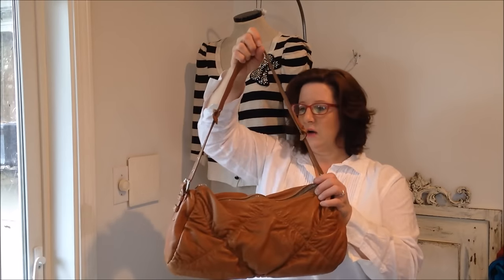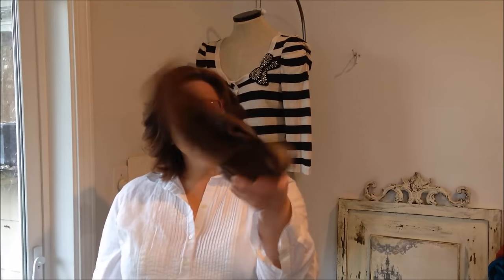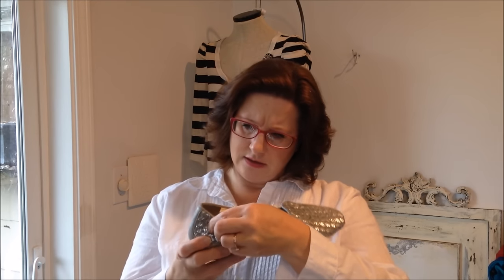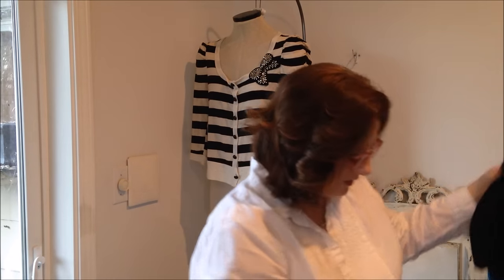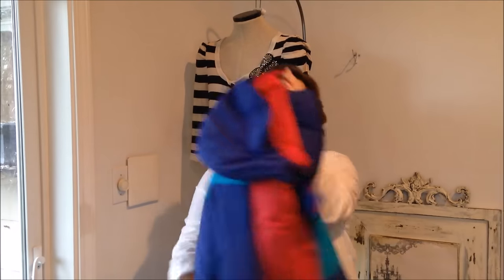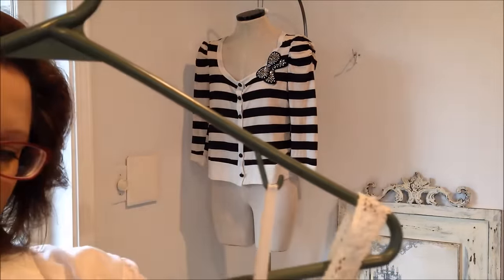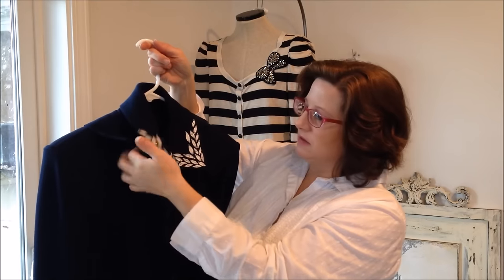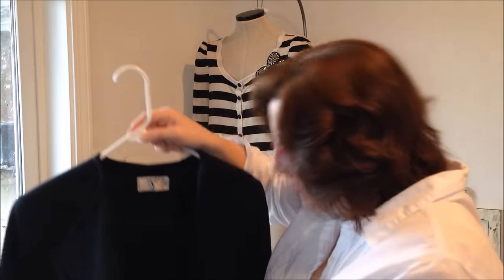Designer Thrift Haul!! Burberry Coat, St. John, Valentino Suit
Fabulous thrifted finds!
Buy my items right off Instagram!
My ebay listings
My Poshmark listings: fabulousstyle